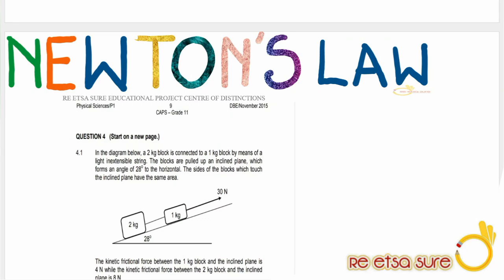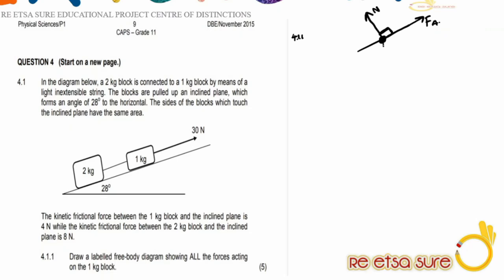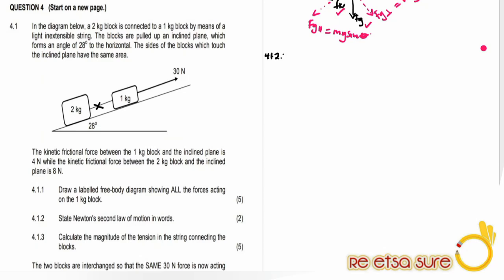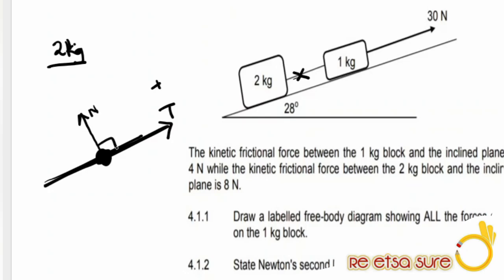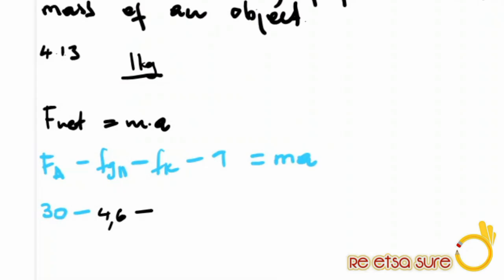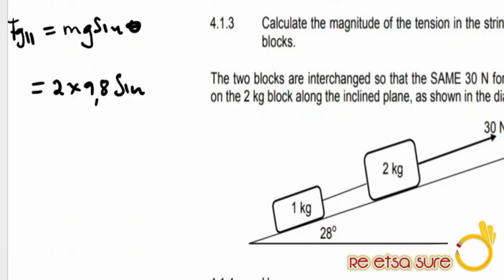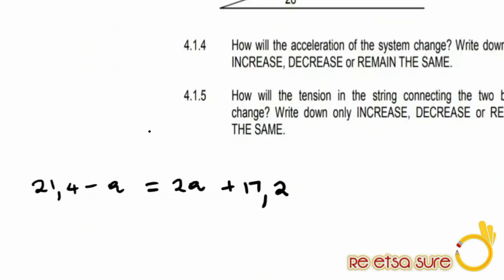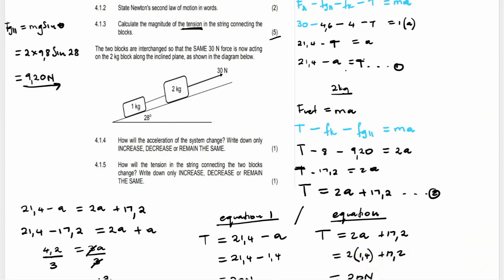NEWTON`S LAWS QUESTION 4 PART ONE BY MR TSHAKA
RE ETSA SURE EDUCATIONAL PROJECT CENTRE OF DESTINCTIONS is located in Botshabelo-J at BOLOKEHANG PRIMARY SCHOOL in the Free State. We offer educational support for all learners in grade 8 up to grade 12 in all school subjects.

In this video, Mr. Tshaka analyses the information in the question statement and walks you through each question while answering and giving detailed step-by-step solutions to all the problems.